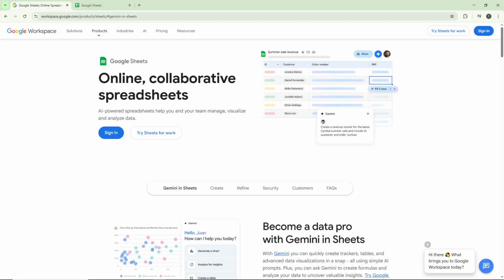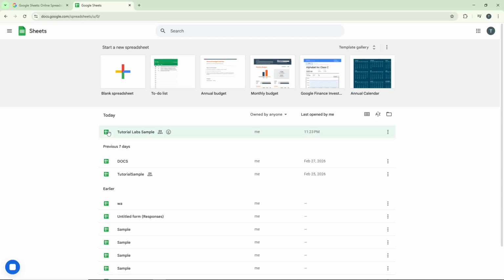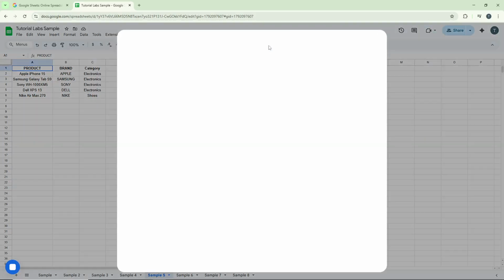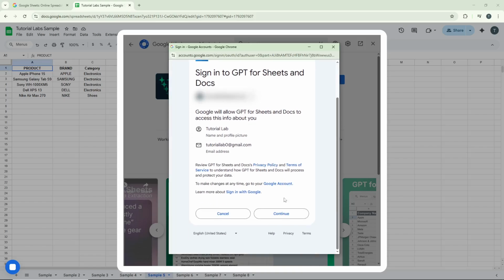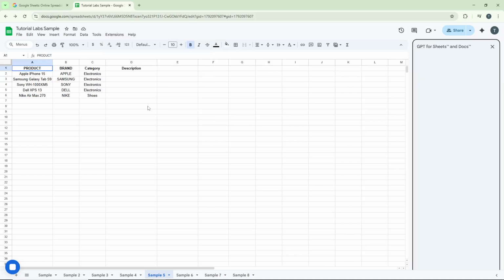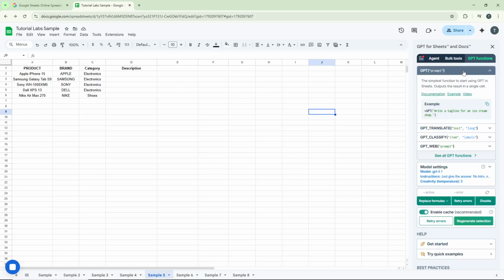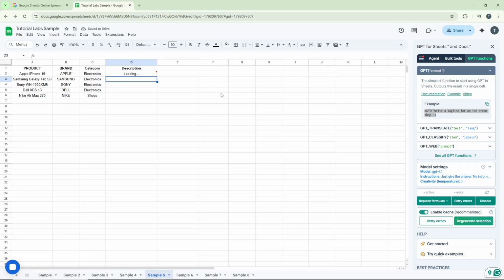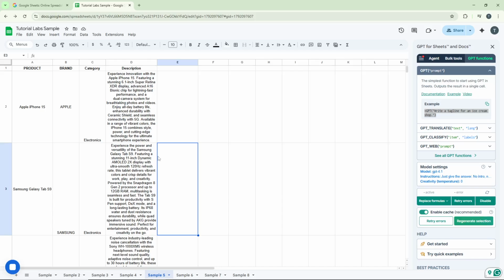How To Use Chatgpt In Google Sheets To Generate Product Descriptions (Tutorial 2026)